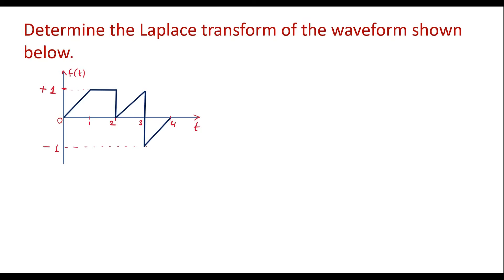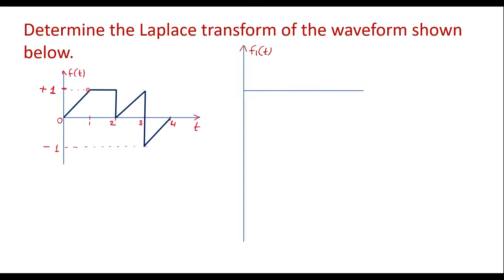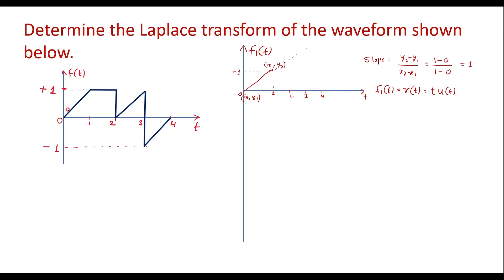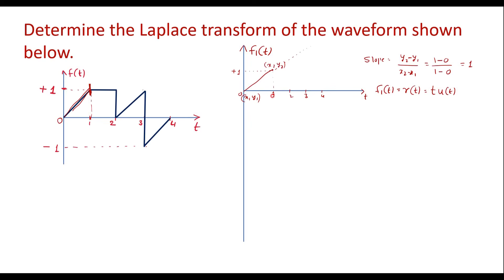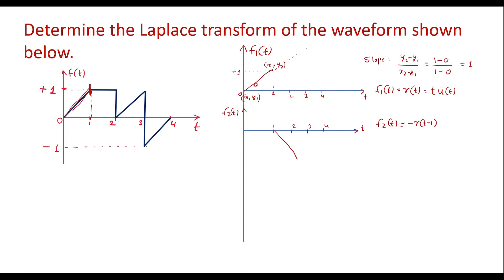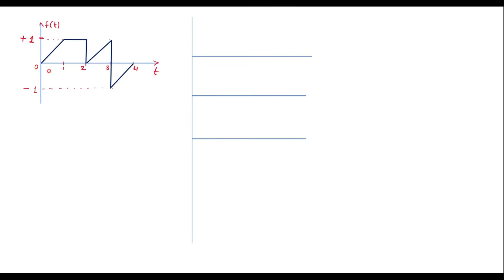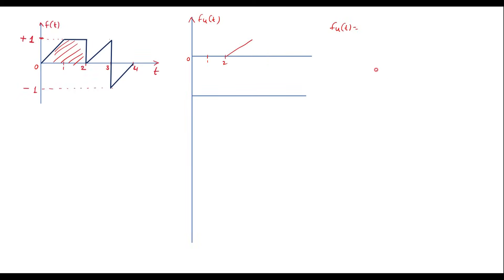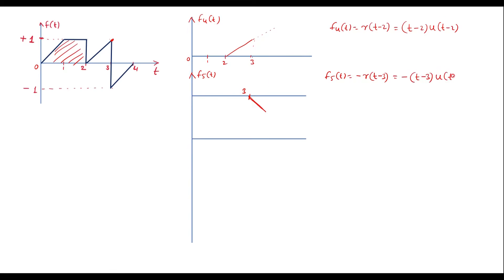Laplace transform of given waveform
Waveform synthesis